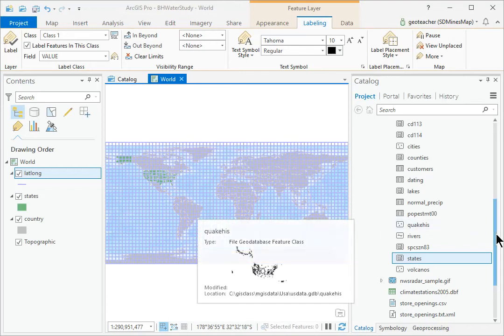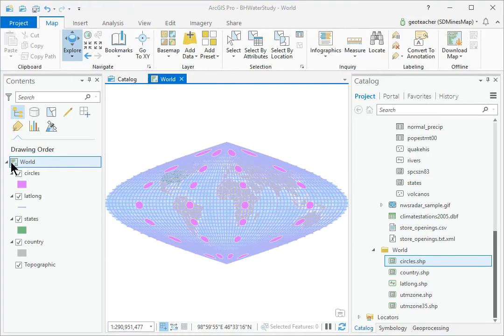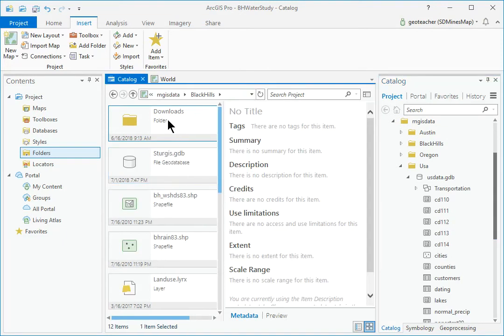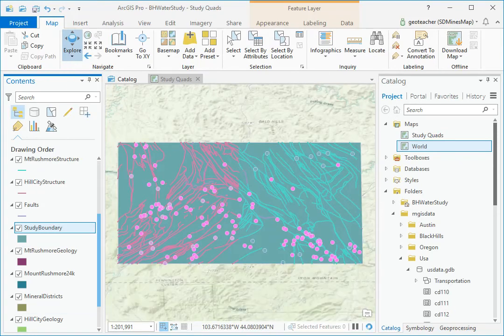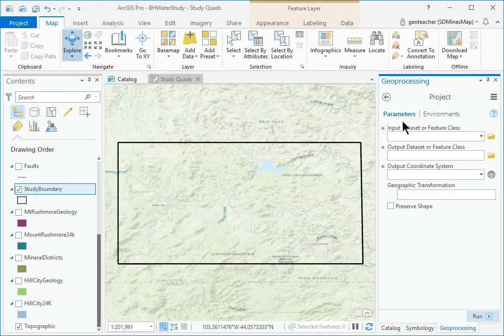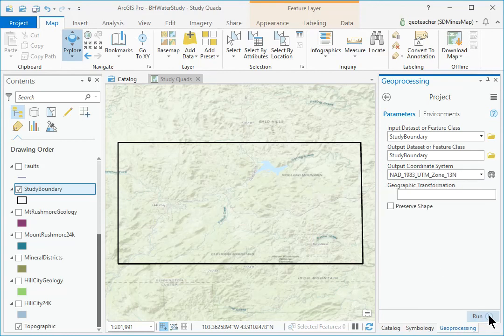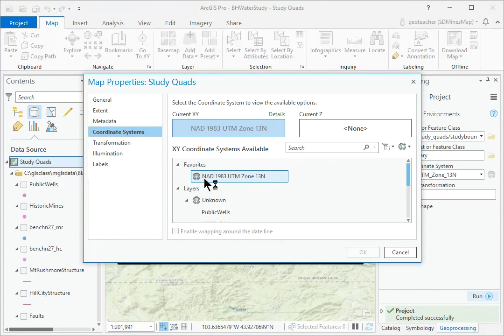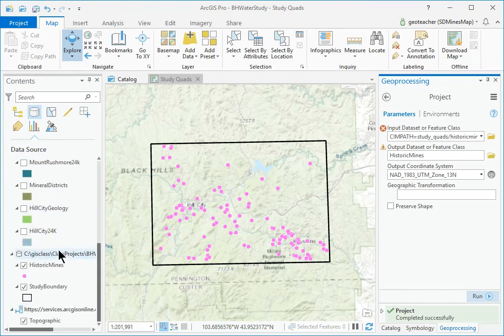ArcGIS Pro Chap 4 Part B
700 فيديو تعليمي مجاني بحجم 4 جيجيا